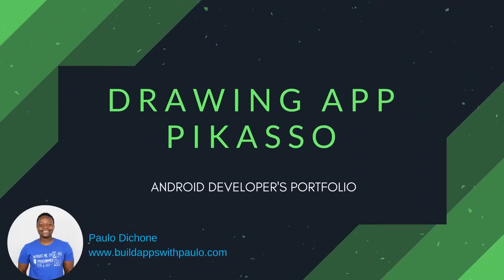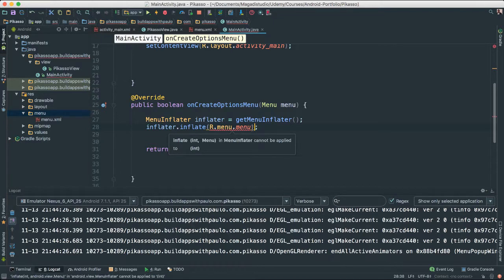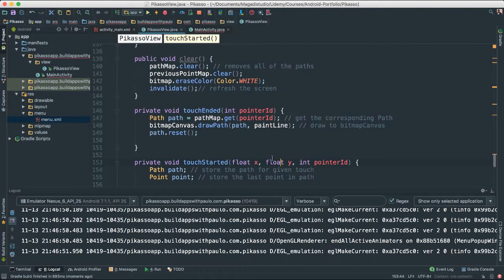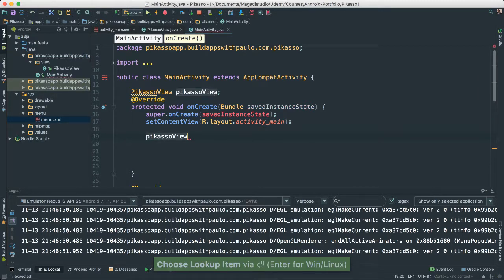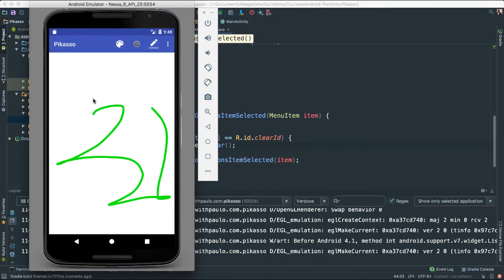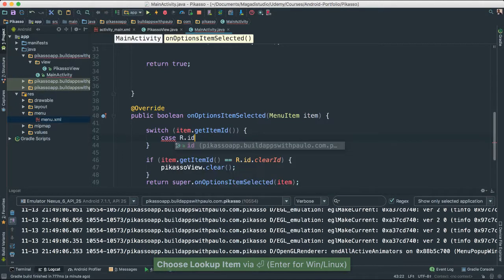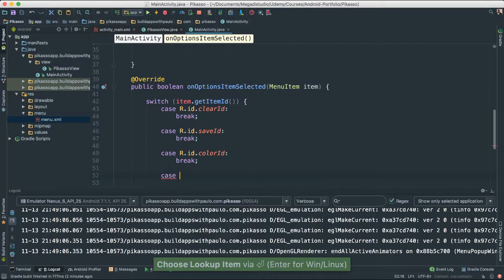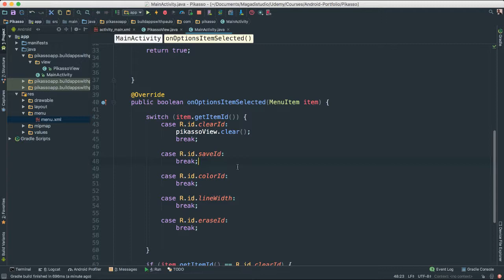Android Developer's Portfolio - Build a Drawing App - Part 6